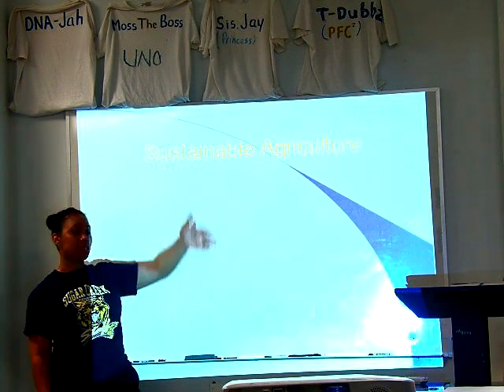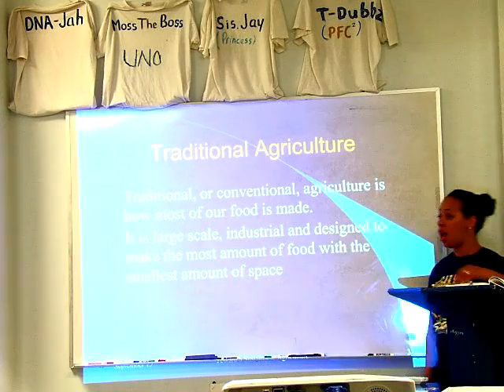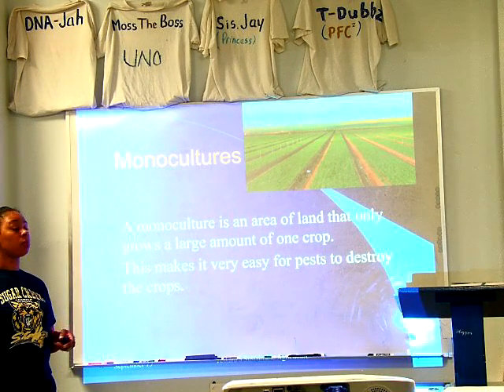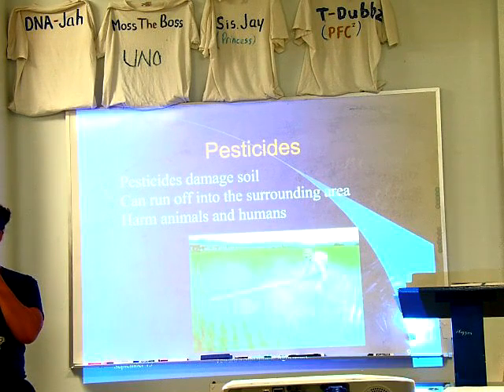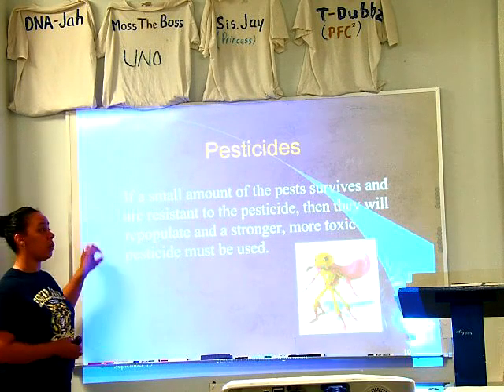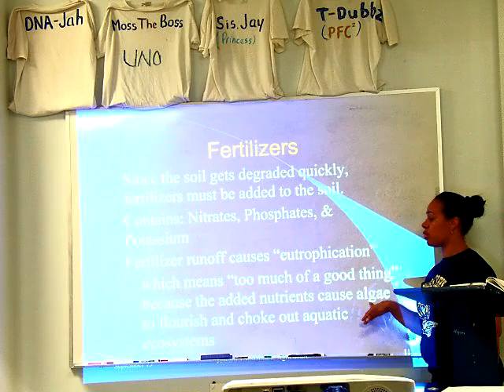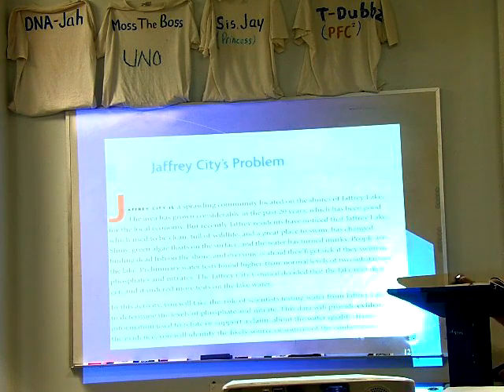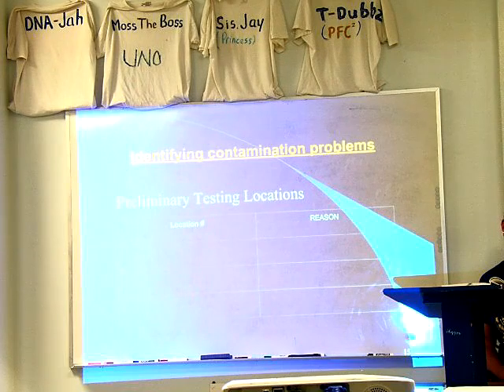Sustainable Agriculture Day1 (Intro to Water Testing)